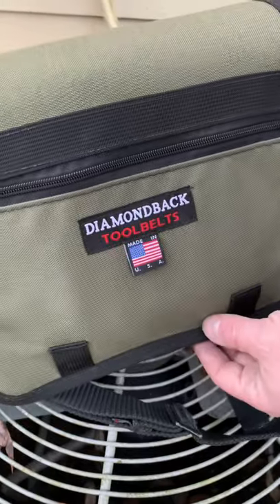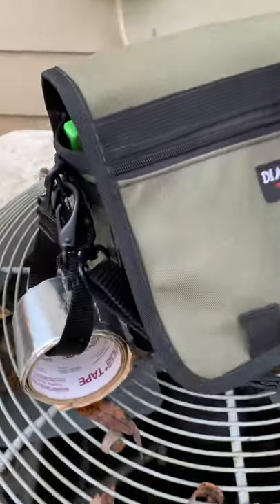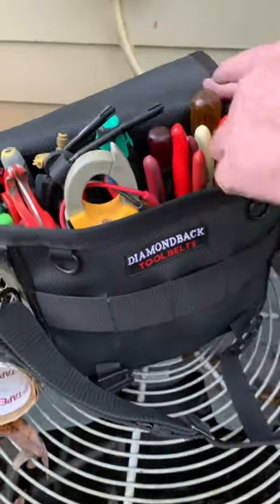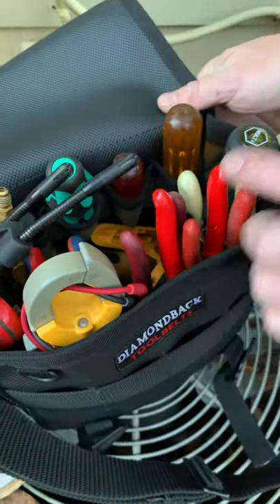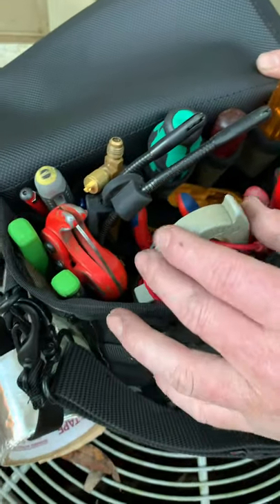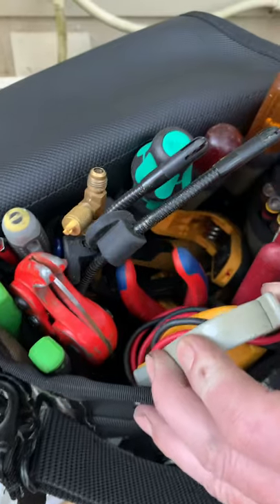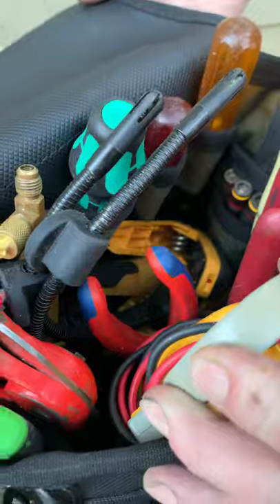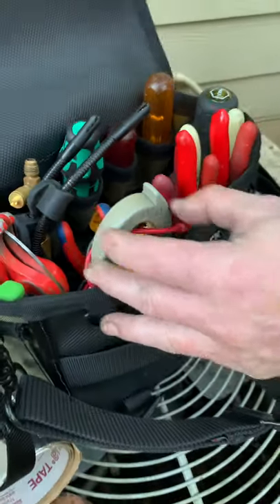Go bag!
Diamondback Tool Belts Go Bag! Waterproof and made in America! I’ve just started using it but I follow back after some longer use!